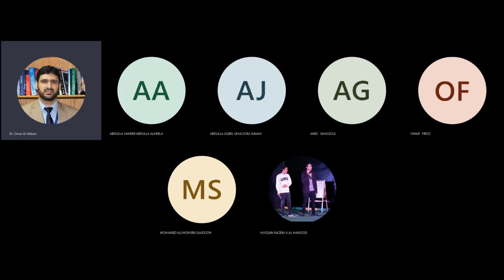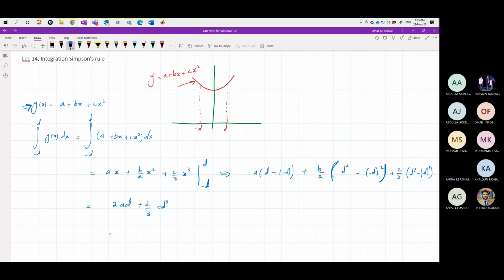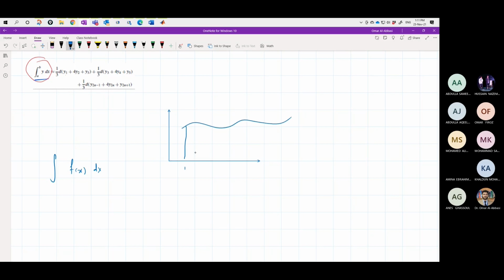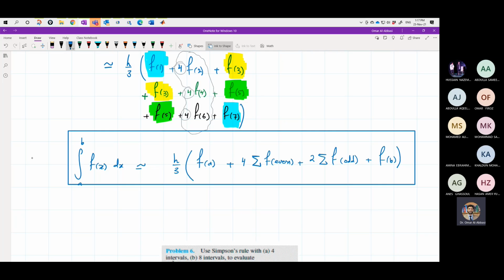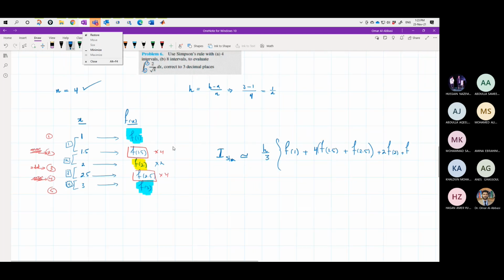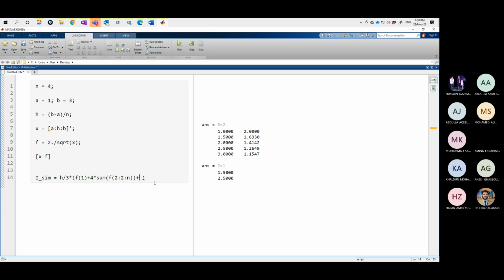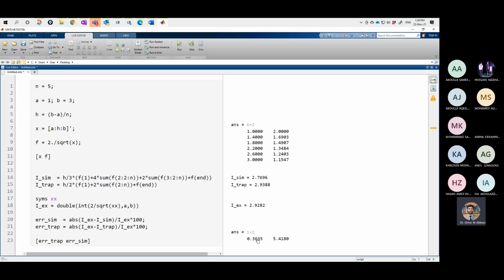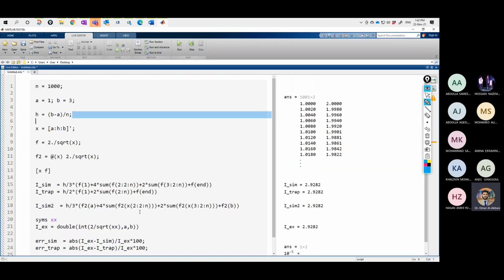Lec 16 20211123 125916 Meeting Recording